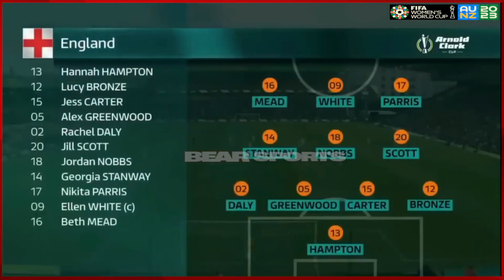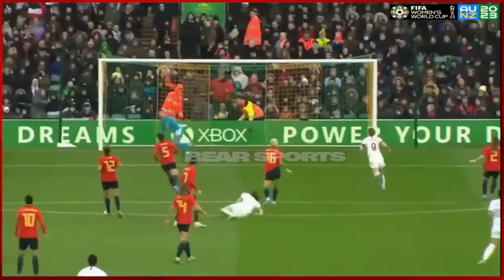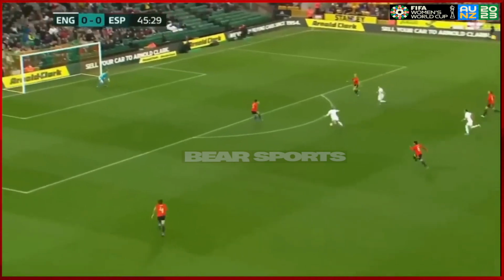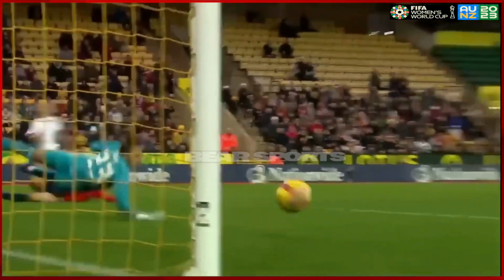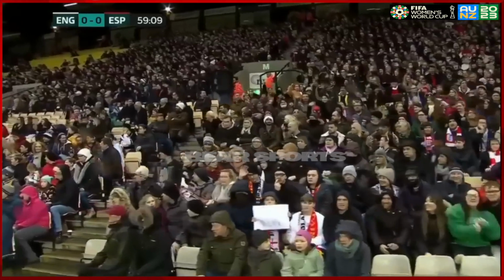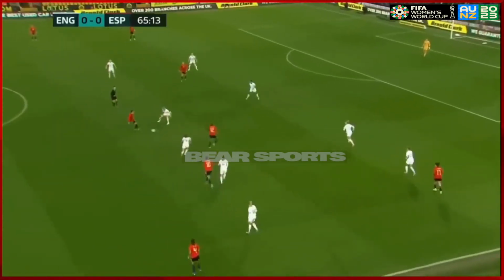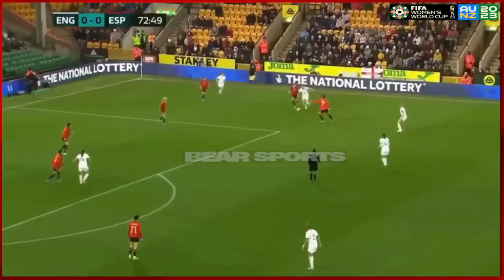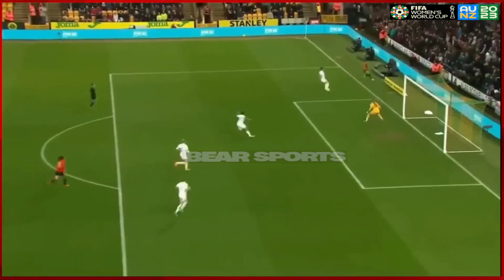FIFA Women's World Cup 2023 I England 0-1 Spain I FINAL MATCH I All Goals & Extended Highlights